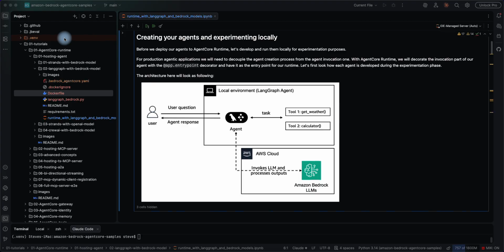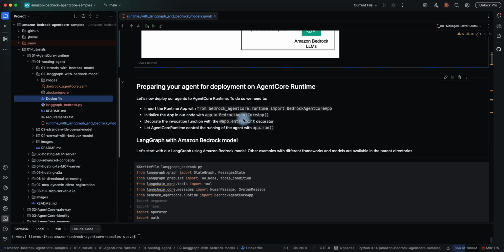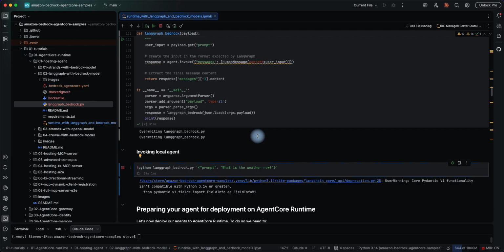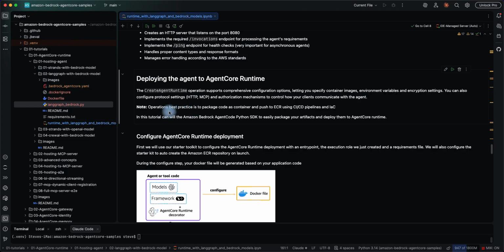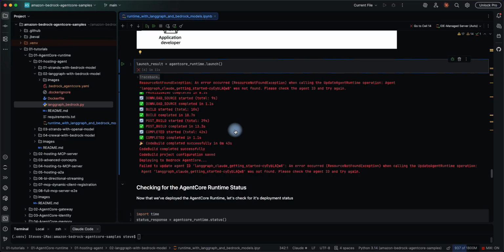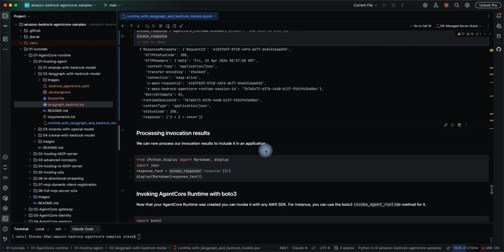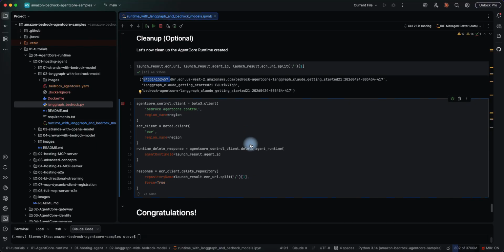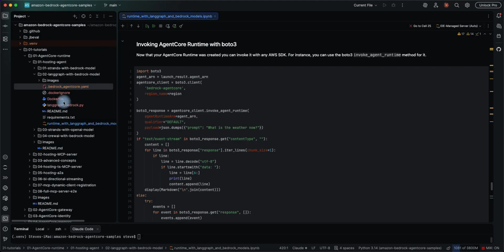AWS Agentcore Hosting Agent - Langgraph Tutorial